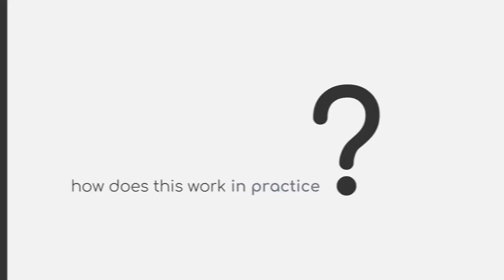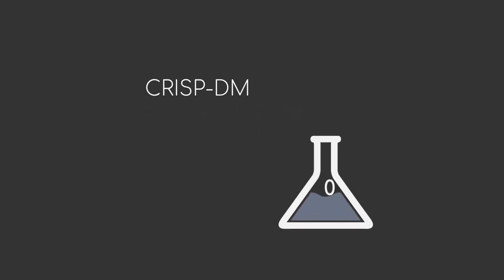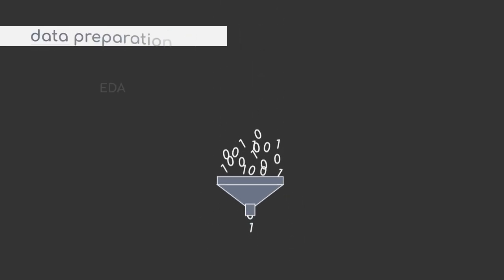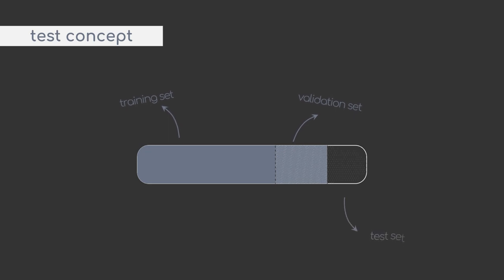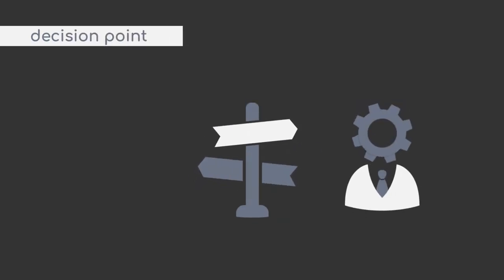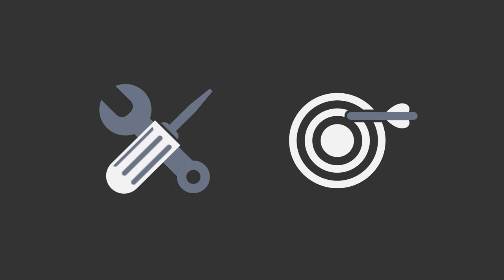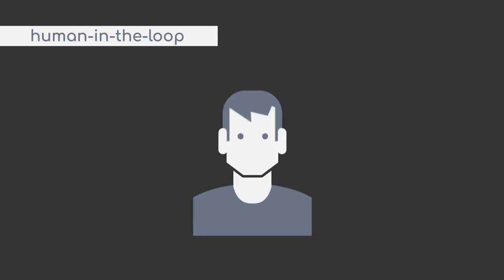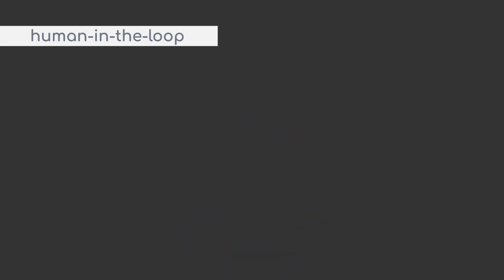CRISP DM and Humand in the Loop | iMooX.at